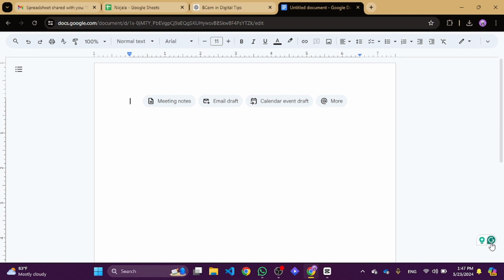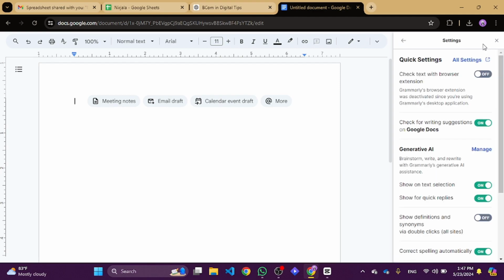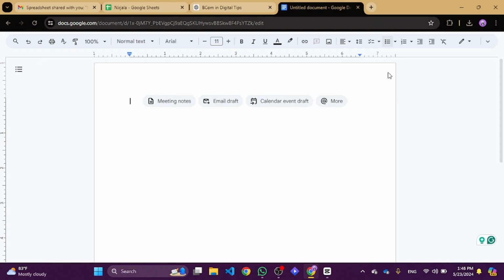How to Turn On Grammarly on Google Doc 2024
Learn how to integrate Grammarly seamlessly with Google Docs to enhance your writing experience. This tutorial will guide you through the steps to enable Grammarly directly within Google Docs, allowing you to catch grammar, spelling, and punctuation errors as you write. Improve your writing clarity and professionalism effortlessly with Grammarly's advanced proofreading tools.